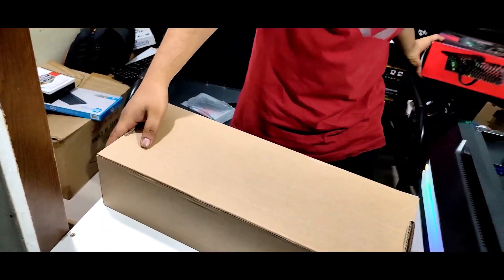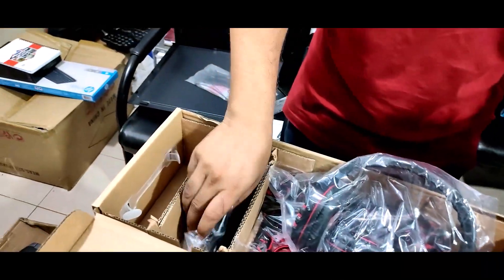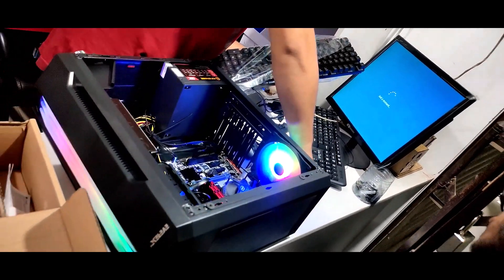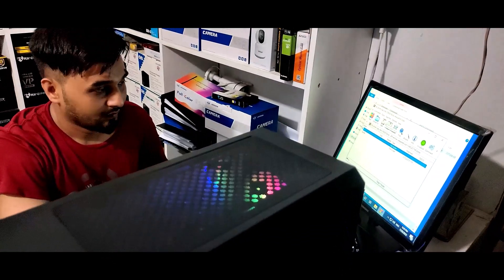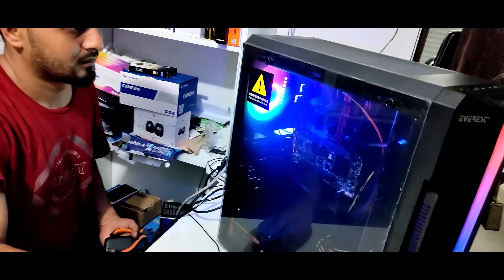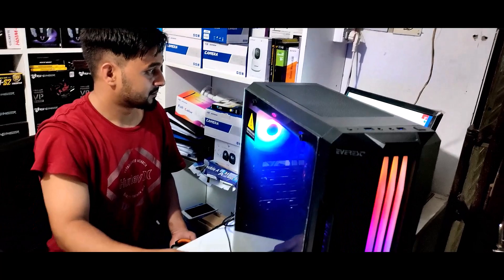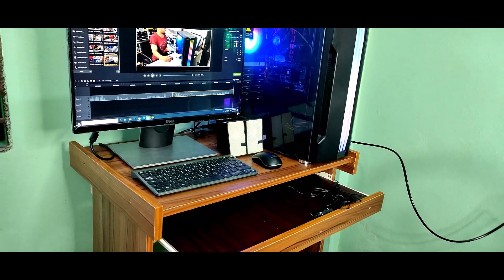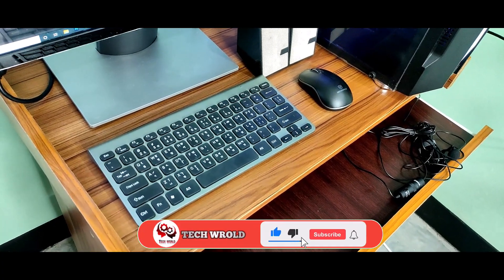কম টাকায় বাজেট সেরা গেমিং ও এডিটিং পিসি😱Gaming PC Build In BD Build Your Own Gaming PC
PC Configuration :
Cpu : Intel Core i5-6402p(2.8GHZ)-6,500
Motherboard: Gigabyte HH150M-DS2-5,500
Cpu Cooler : stock cooler-200
Ram : Ramsta DDR4 8 GB 2666MHZ ( 2 PIS)-5,000
Storage : Team 256 GB -3,200
Storage : Toshiba HDD 2TB-4,500
Power Supply : Revenger ATX 350W-1,400
Casing : EVERST 335T-2,500
Wifi Reciver: Tenda W311M USE Wifi Receiver-450
Monitor: Dell 22in-10,000
Total- 39,250

Shop Name : Zentech BD
Address : 755-756, Level-7,Suvastu Arcade, ITC Bhaban, New Elephant Road,Dhaka-1205